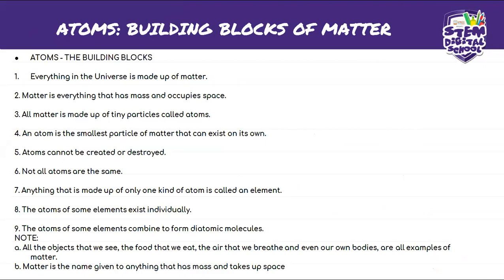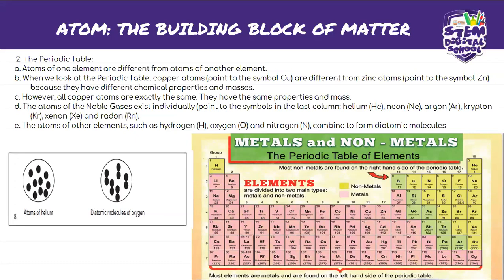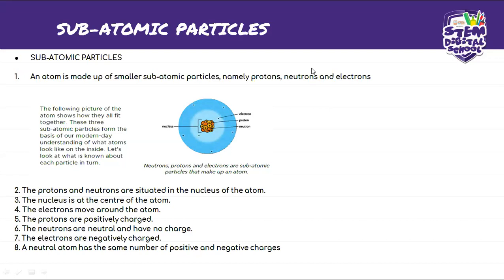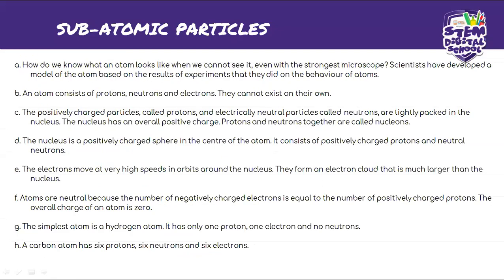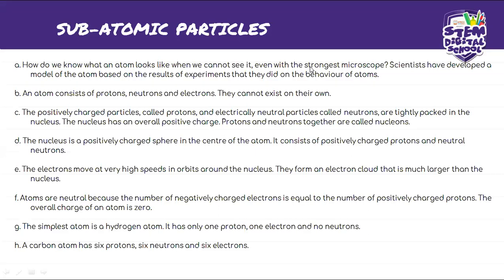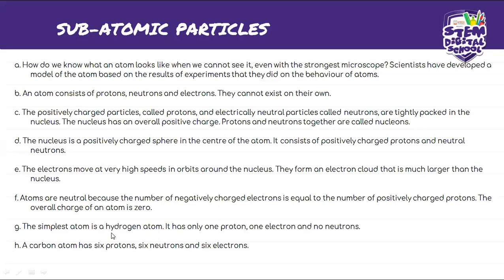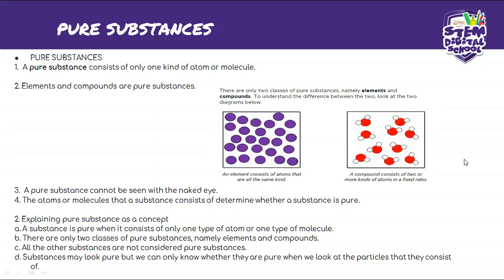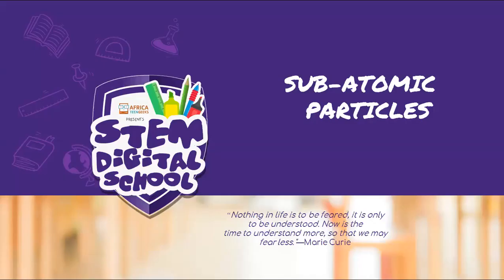Grade 8 - Natural Science | 21 July 2020 | Atom: Building Block of Matter